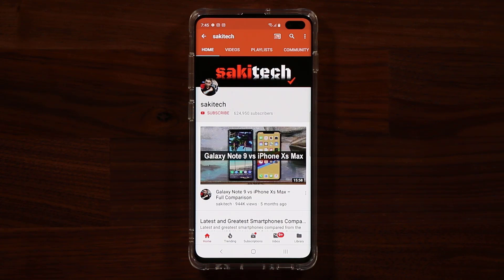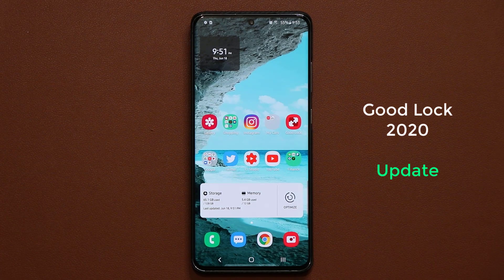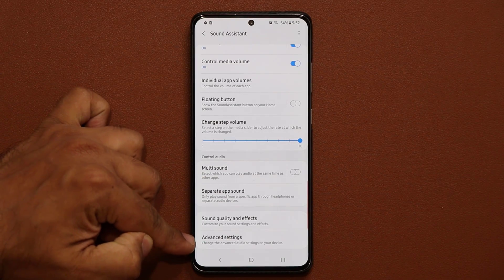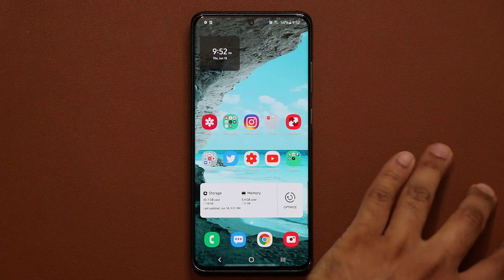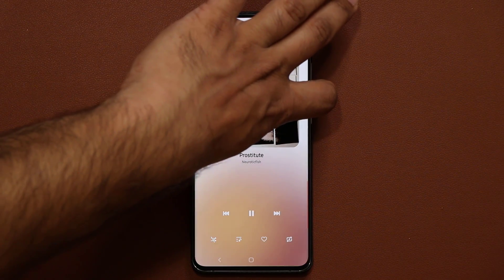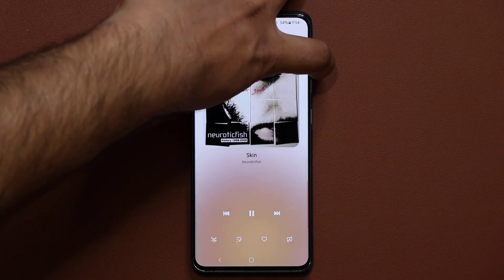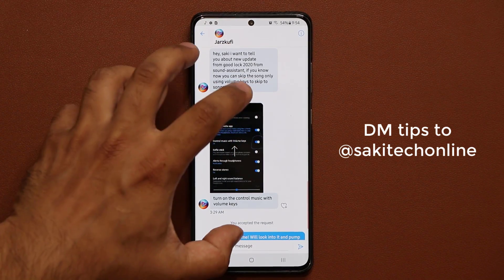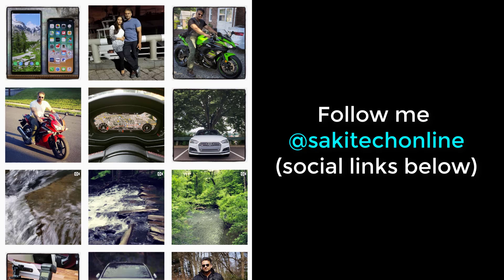Good Lock 2020 Update Released - New Feature Added (June)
Good Lock 2020 has received a new update in June that adds an extra feature for the Sound Assistant module.

Good Lock 2020 is a master of customization app for your Samsung Galaxy Smartphone.

I have tested this feature on the Galaxy Note 10, S10, S20 and more.

Companies can send product to the following address:

Attn: SAKITECH
135 S Springfield Rd. Unit #681